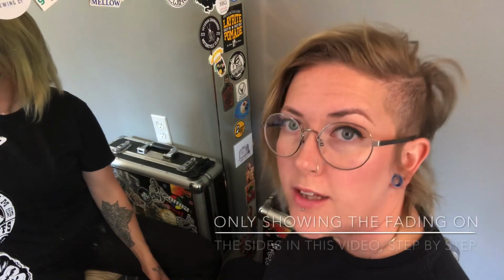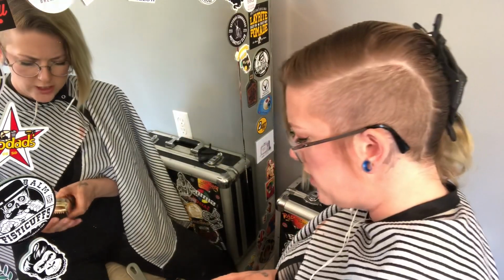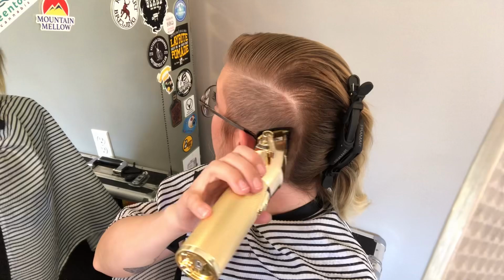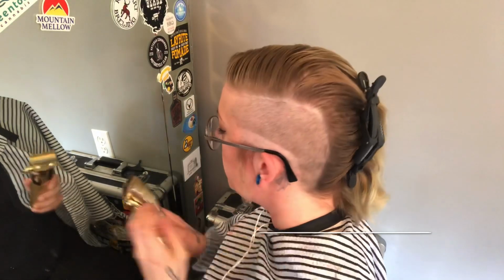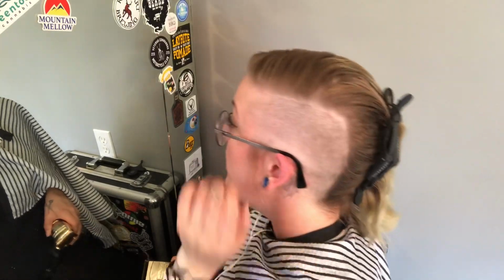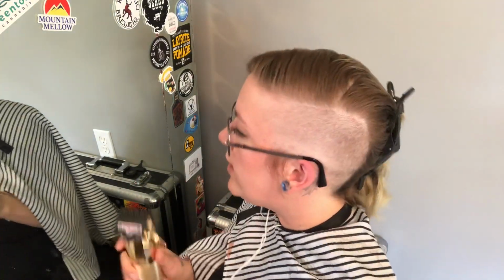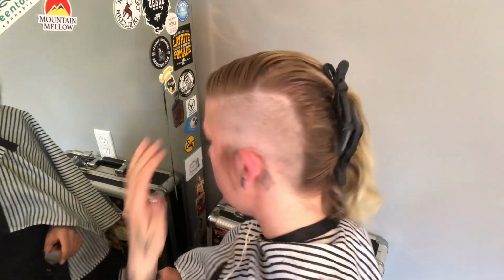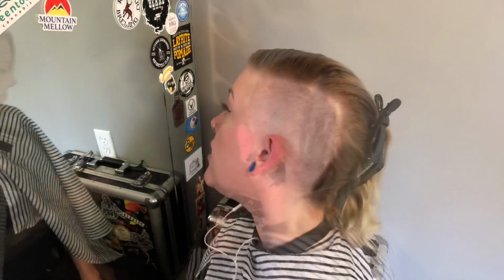SELF CUT SKIN FADE!!!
Tools you'll need:
-Cape
-#1 Guard (and a .5 guard if you got it)
-Clippers
-Trimmers (if you got them)
-Comb
-Hair clips
-Spray Bottle
-Hand held mirror